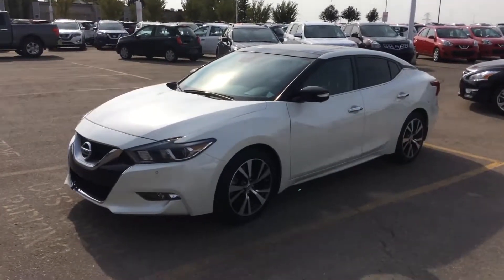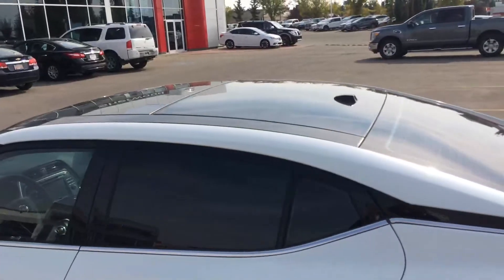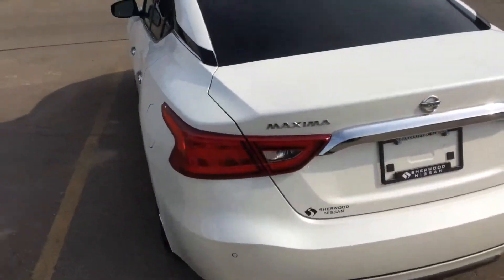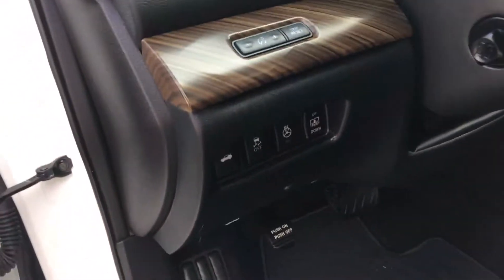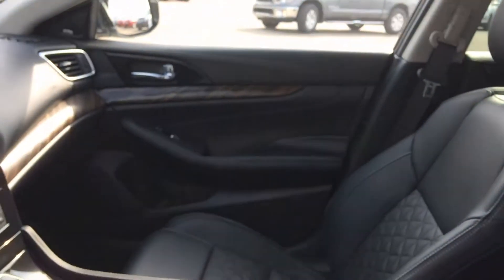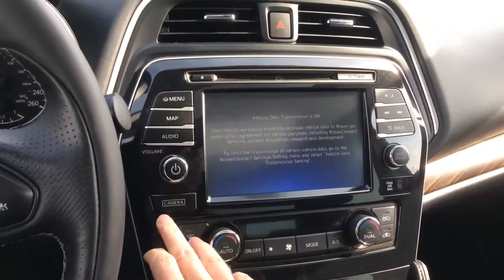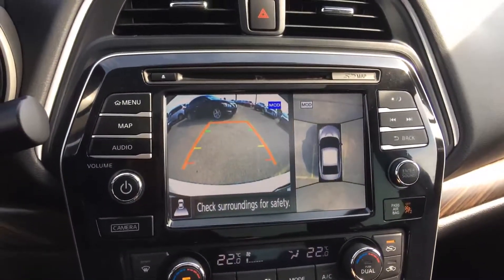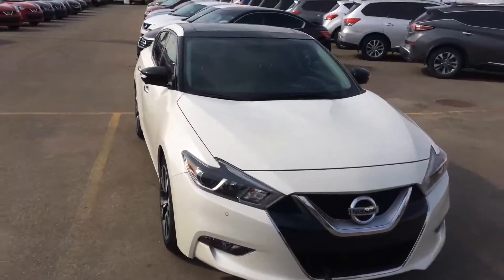2017 Nissan Maxima Platinum